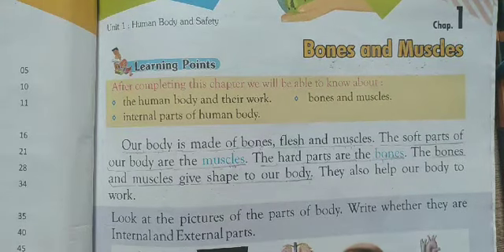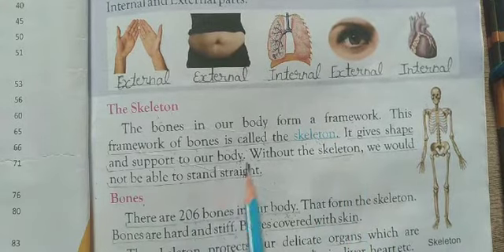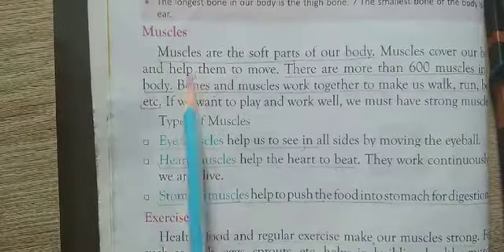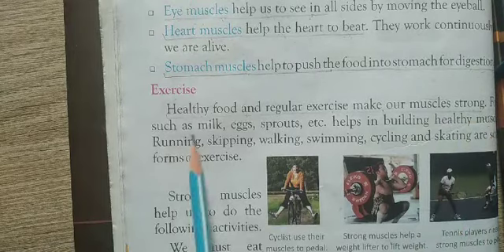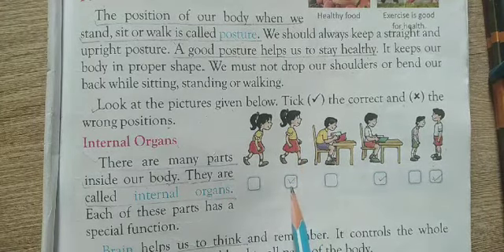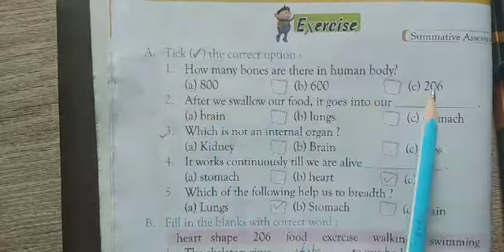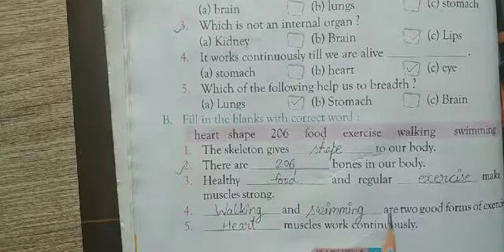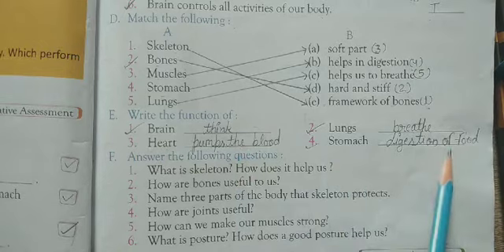C 2 EVS Ch- 1 Bones and Muscles